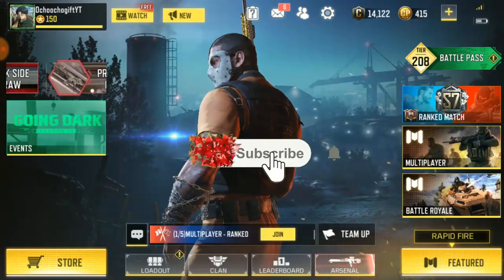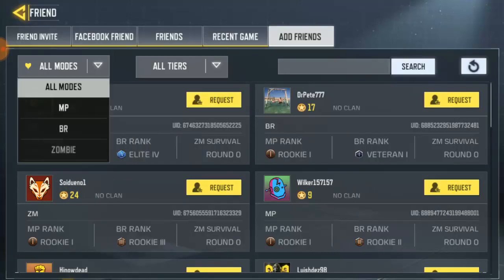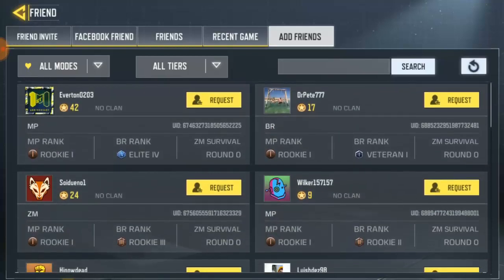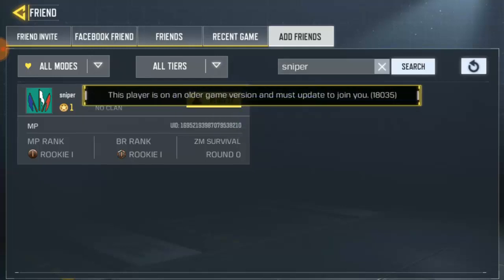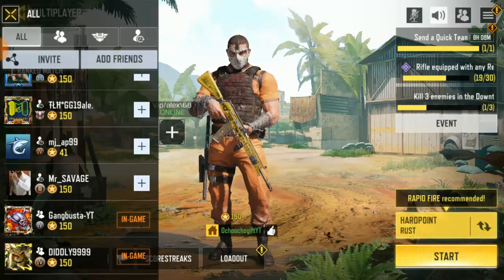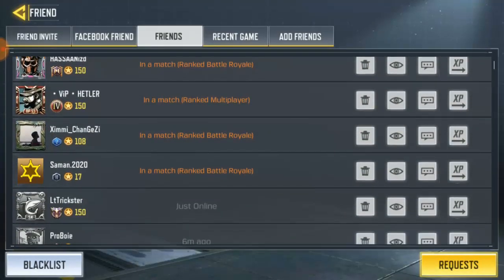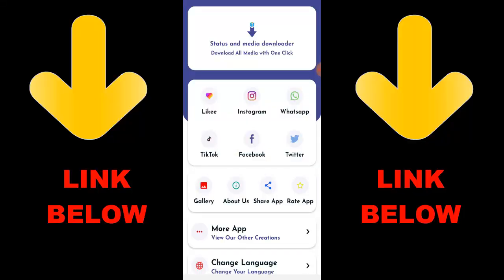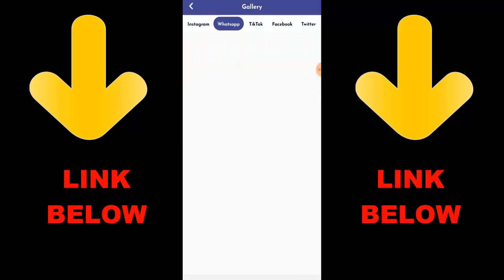How To Add Friends In Call of Duty Mobile 2021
► OchoochogiftYT
Random Videos